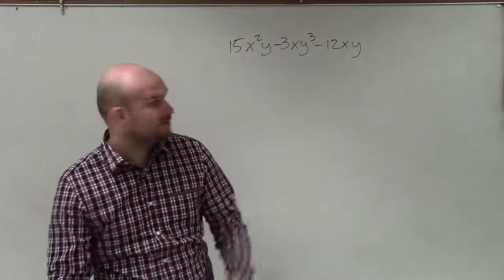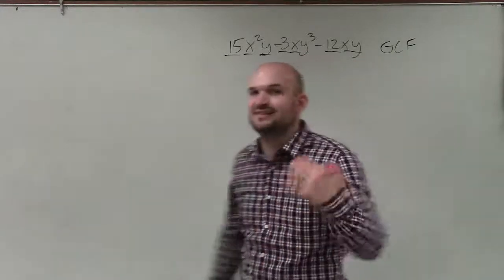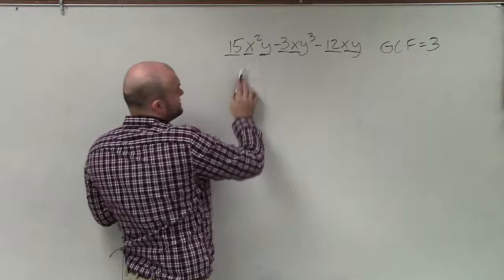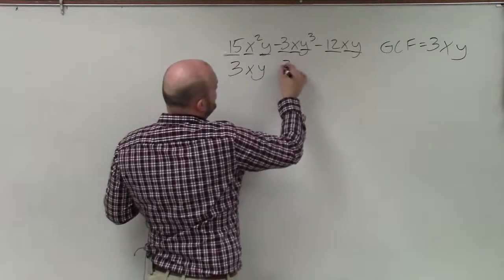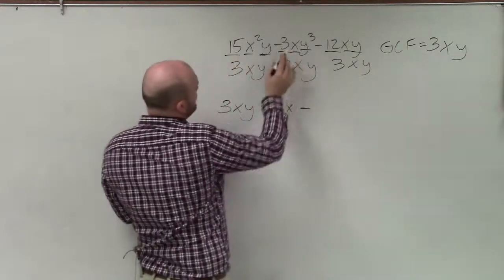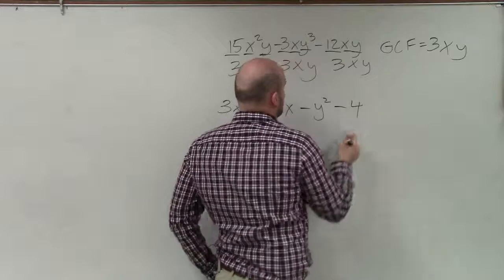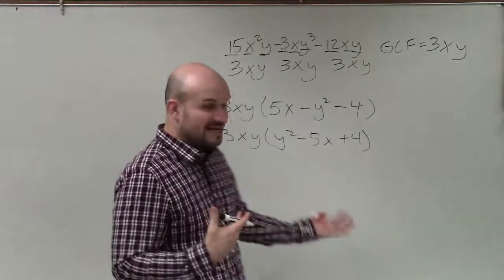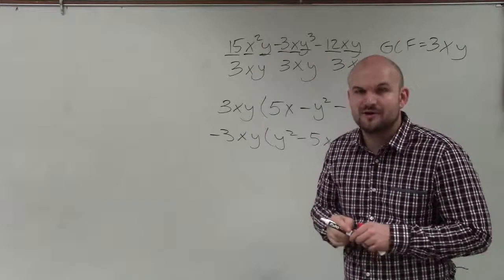Factoring out the GCF but forgetting to factor further